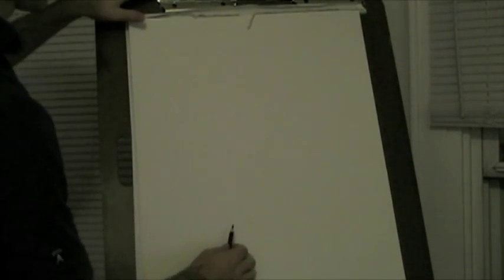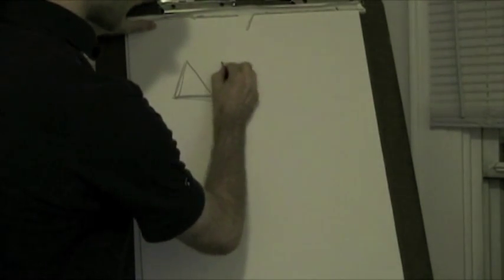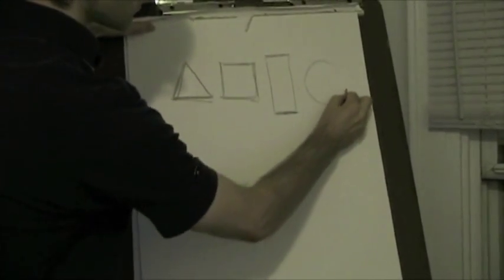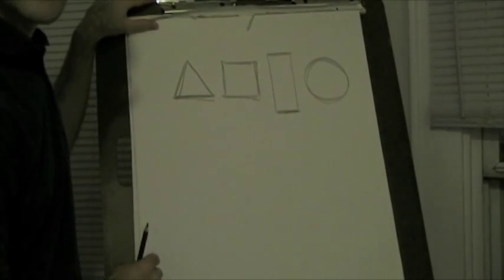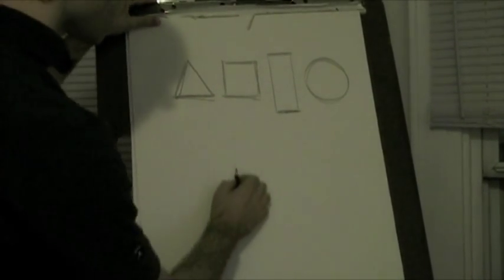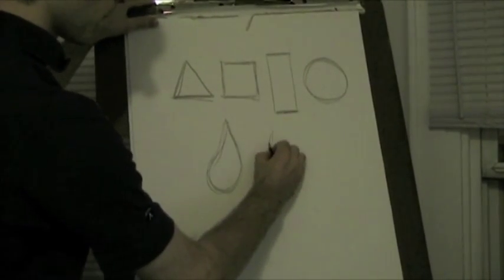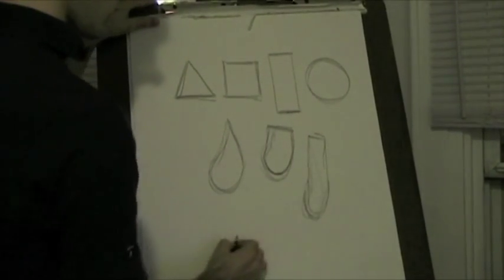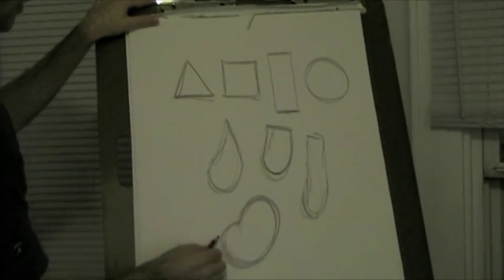Drawing 101: Lesson 9 - Gesture - Broad Shapes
We've launched a whole new Drawing Fundamentals course over at wigolia.com. Check it out if you are interested for more.